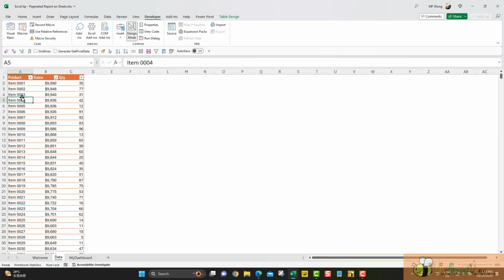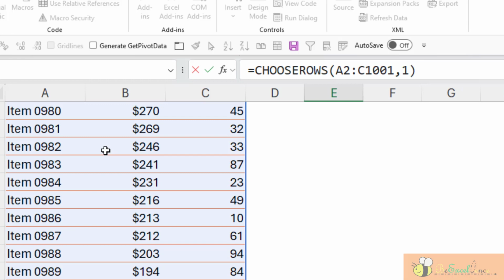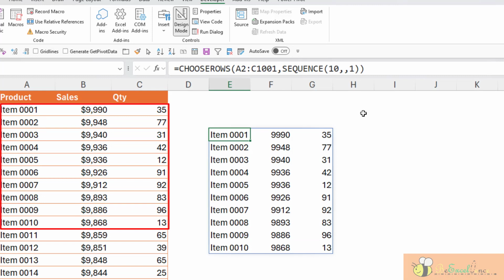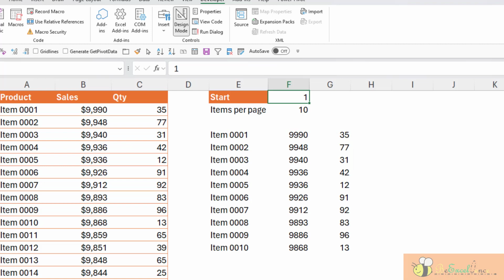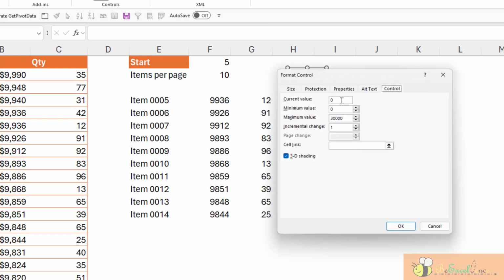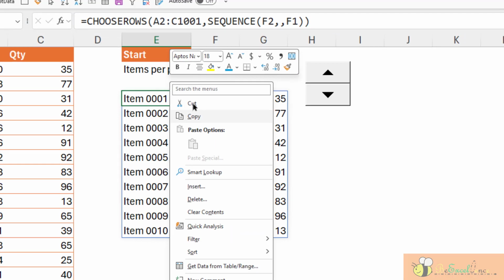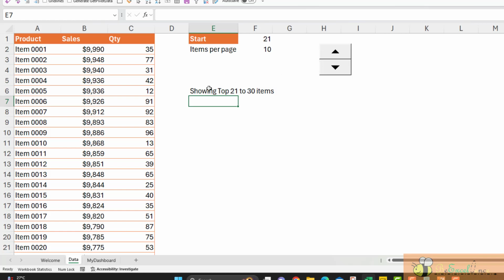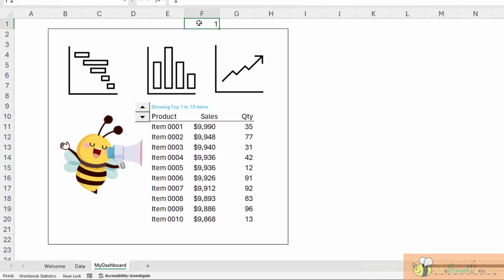Paginated report (kind of) in Excel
When we build Excel Dashboard, real estate is precious.  We cannot fit everything on a single dashboard, although it's a common request to. 😅

Say,  you have a table with the sales data of 1000 items, in descending order.  You boss want you to insert a table in an Excel Dashboard showing the Top 10 items.  That is easy.  However your boss has one more requirement: s/he should be able to select top 11 to 20, 21 to 30 times in that table... No indeed your boss wants the flexibility to see all items in the table that is placed on a dashboard.  If this is familiar to you, you should watch this video.

You may download a sample workbook from my blogpost to follow along.

00:00 Introduction of the problem
00:30 Expected result
01:15 Use of CHOOSEROWS
02:25 Use of SEQUENCE
05:00 Insert Form Controls (Spin Button)
07:25 Putting together